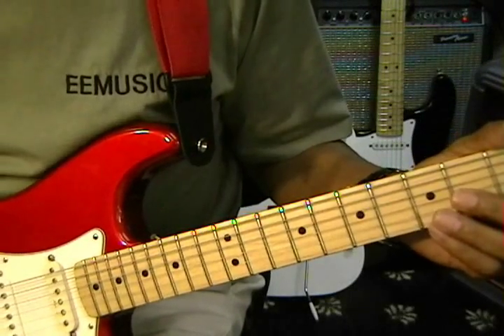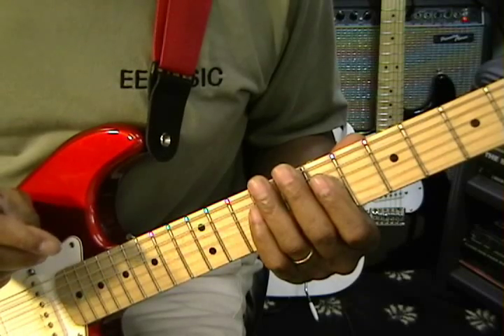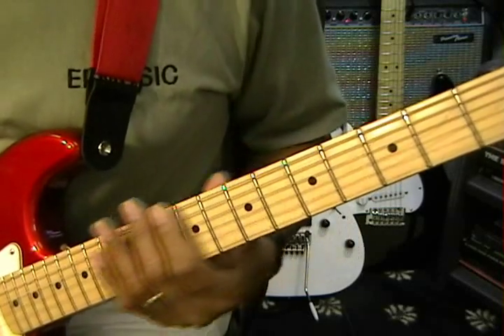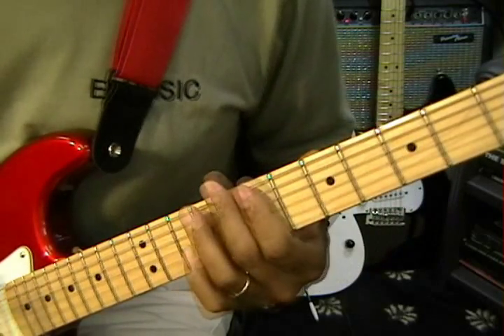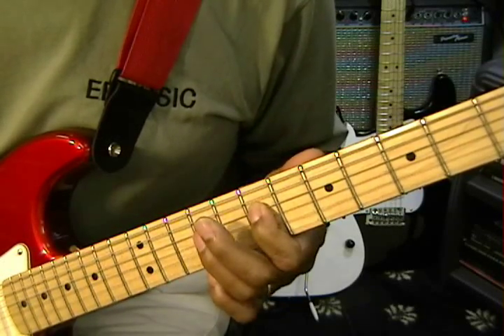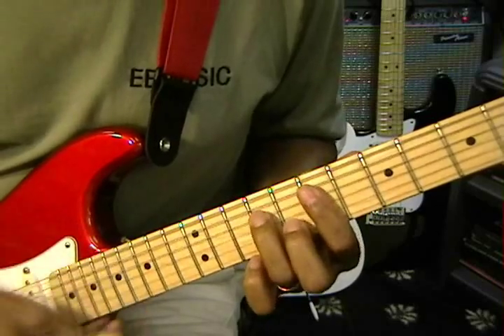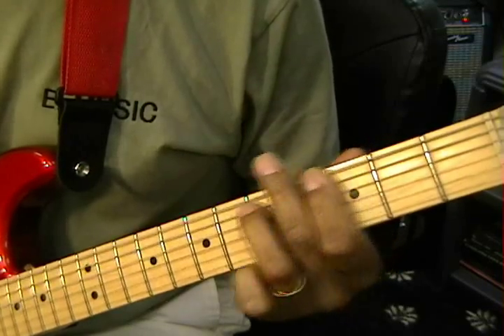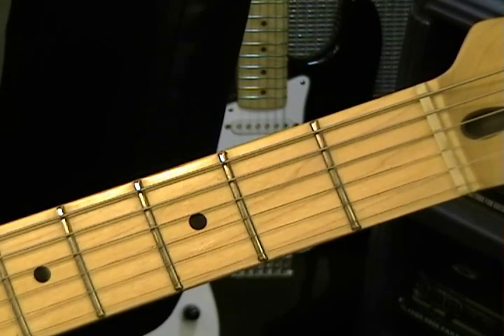How To Play Burnin' Up Jonas Bros On Electric Guitar Lesson EEMusicLIVE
Here's one for the youngsters! "Burnin' Up" by the Jonas Brothers on electric guitar! The verses, chorus, lick and bridge all in one tutorial! Go straight to the intro 1:12 . Learn the verses at 3:48 . The break lick 5:18 . Chorus at 7:23 , The bridge at 8:17 . Point and click these numbers to go to any point in the video!
EricBlackmonMusic! Over 1450 Guitar,Bass,Piano & Drums Tutorials!